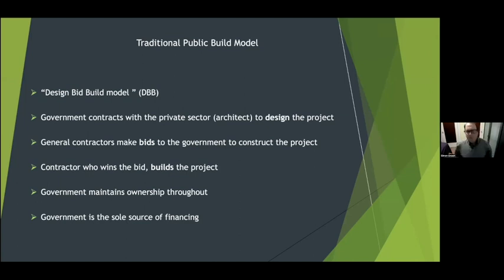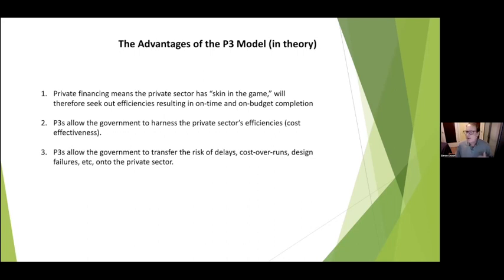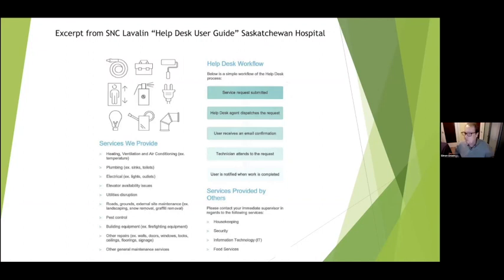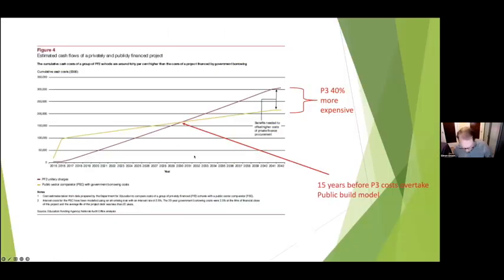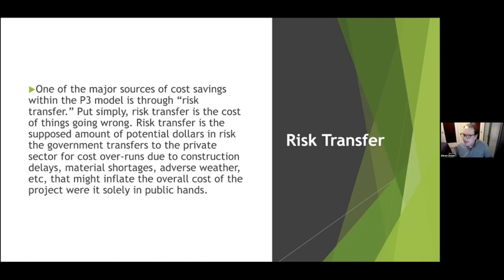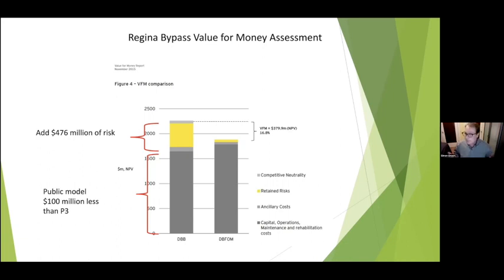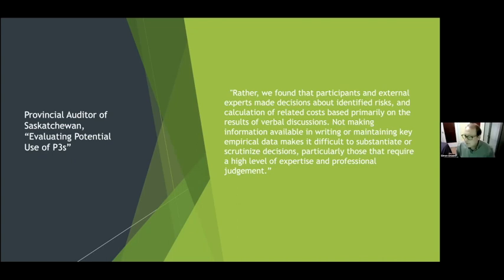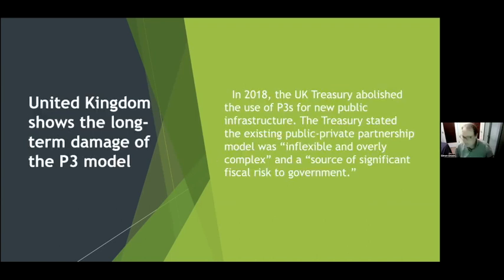P3's with Simon Enoch, CCPA Saskatchewan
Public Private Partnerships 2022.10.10